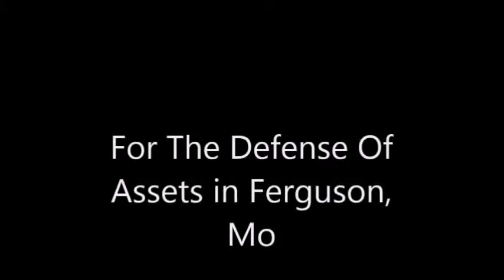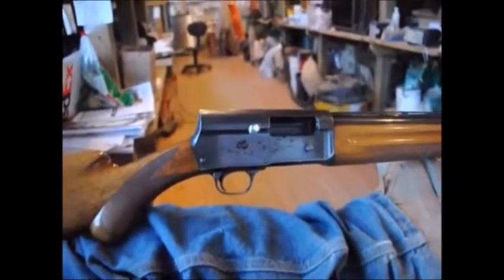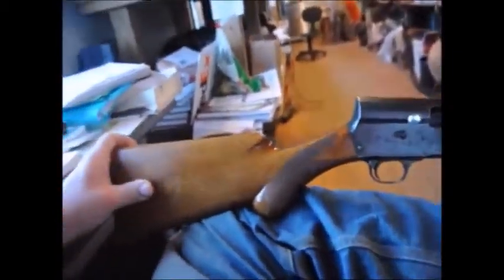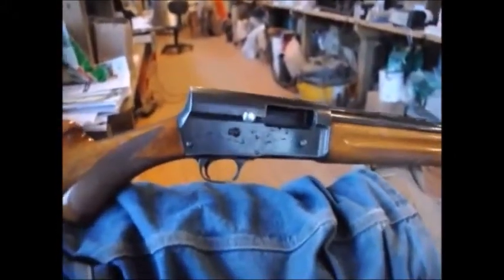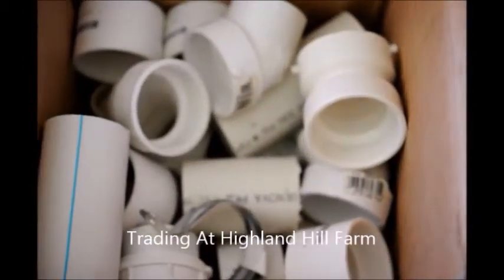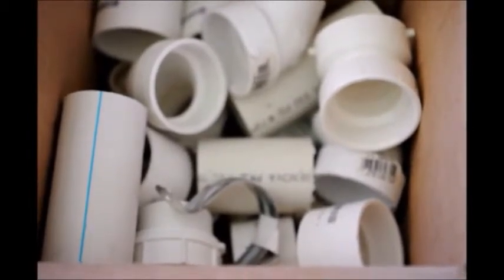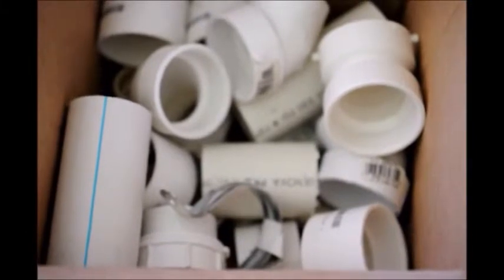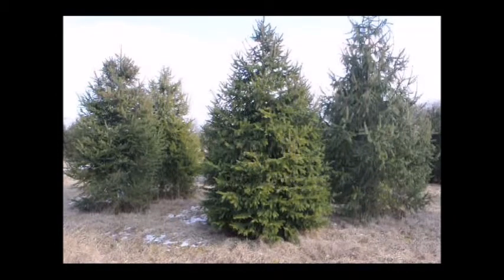Ferguson, Mo Gun Sales Should Include this Shotgun for Home defense